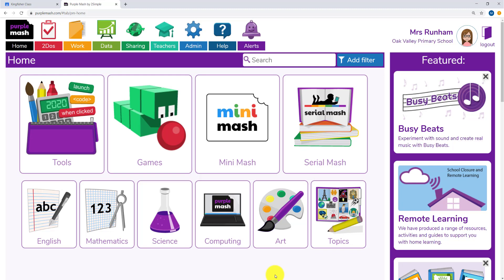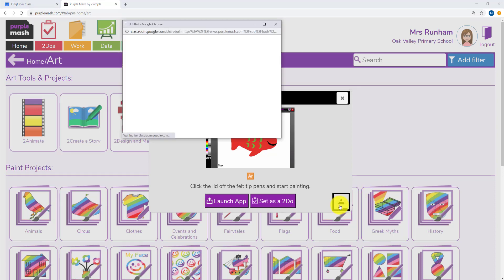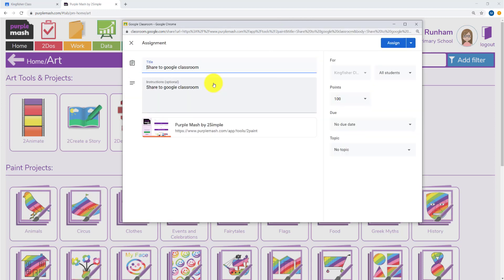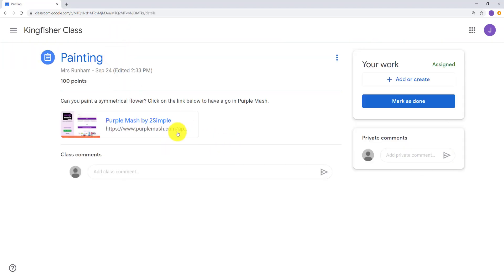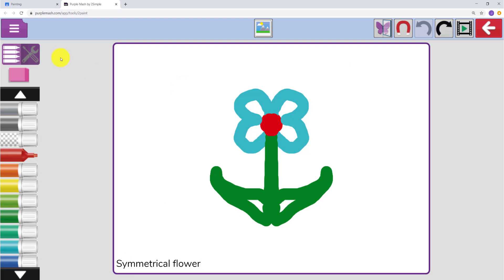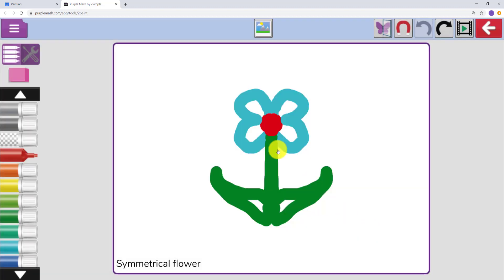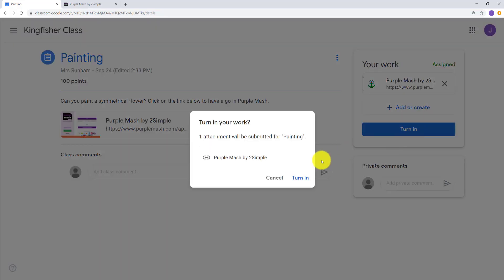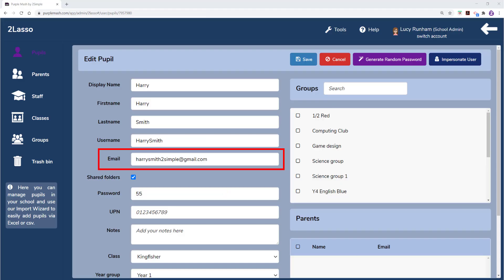Sharing Purple Mash activities to Google Classroom assignments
This video shows how you can use the 'Share to Classroom' button in Purple Mash to be able to set specific activities as Google Classroom assignments.